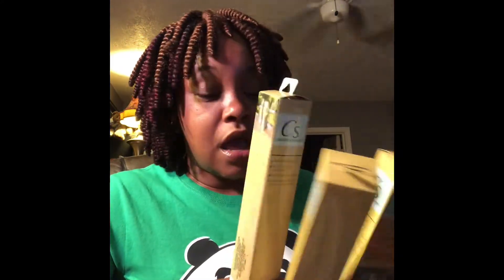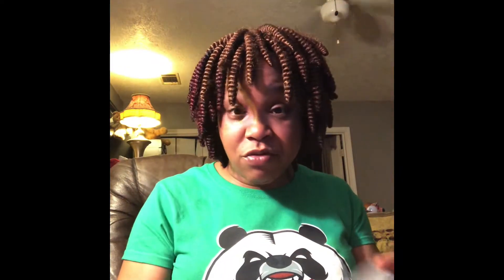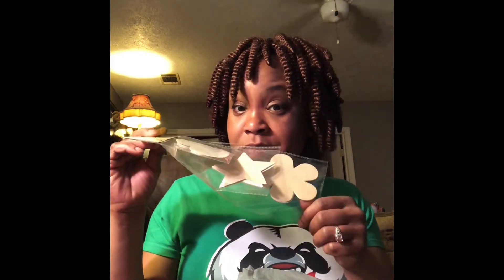Small Dollar Tree Haul#follow